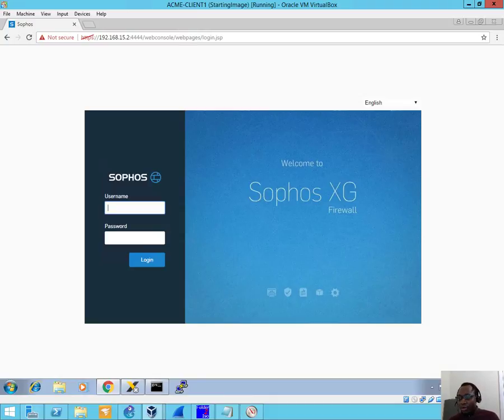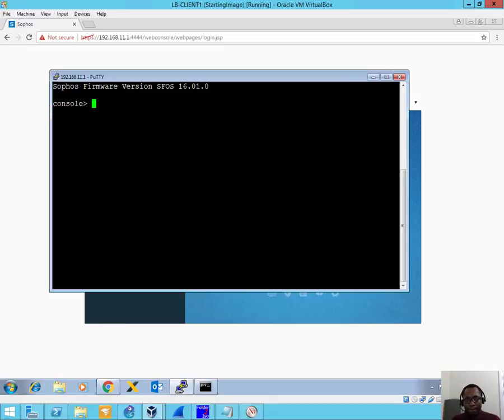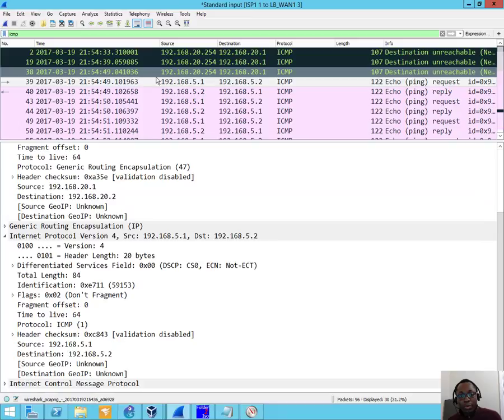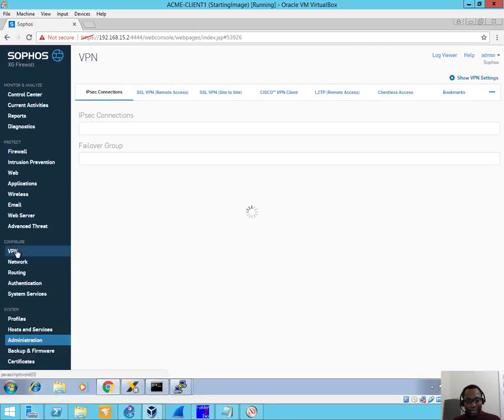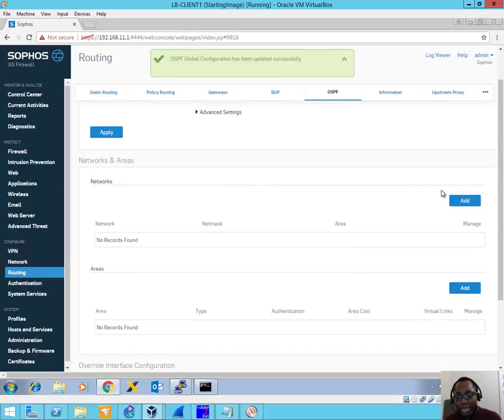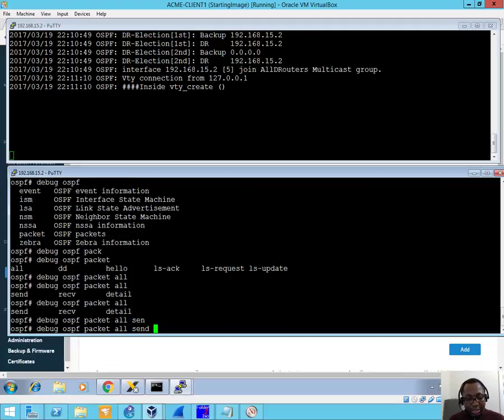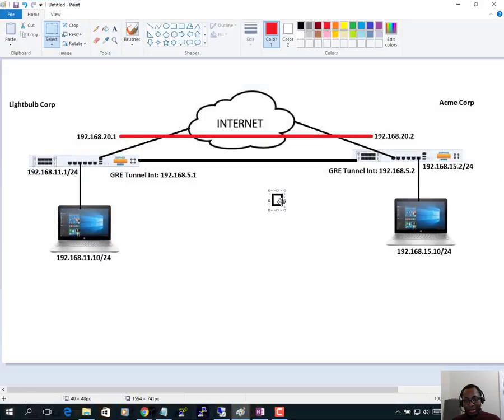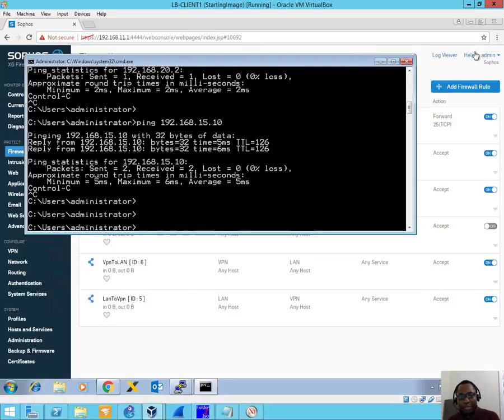Sophos XG: OSPF Over IPSEC VPN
In this video, I discussed and demonstrated how to configure OSPF routing across an IPSEC tunnel using the Sophos XG firewall. I went through all the steps necessary to achieve this.

1. Configure the GRE tunnel
2. Configure the IPSEC tunnel
3. Configure OSPF
4. Enable Dynamic routing for the VPN zone (On both sites) - Local ACL
5. Configure firewall rules to allow traffic from VPN zone to LAN and vice versa